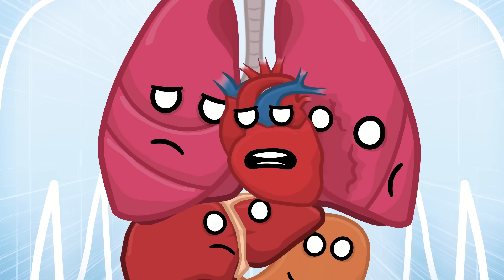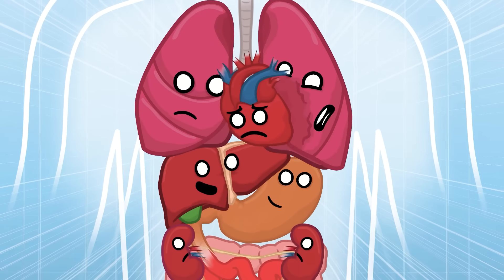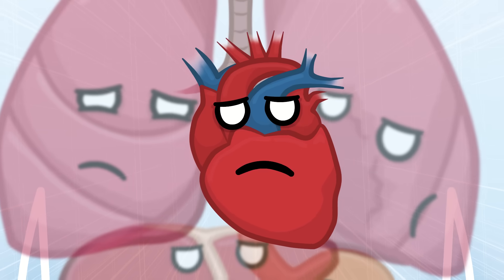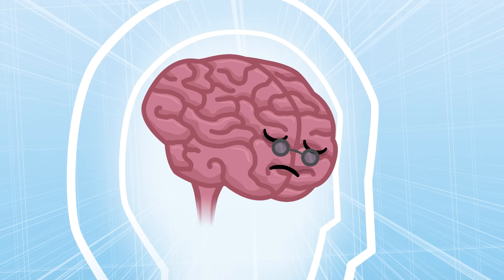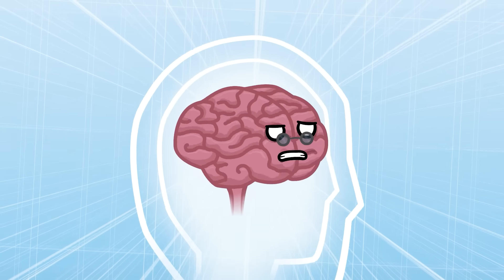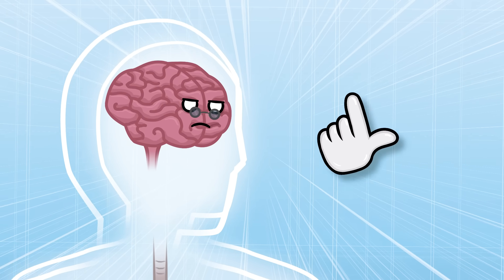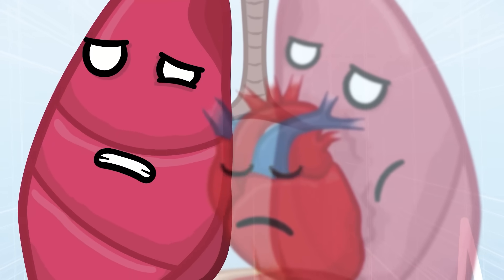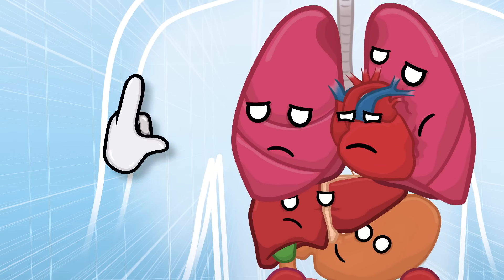Can a break up really affect your heart?